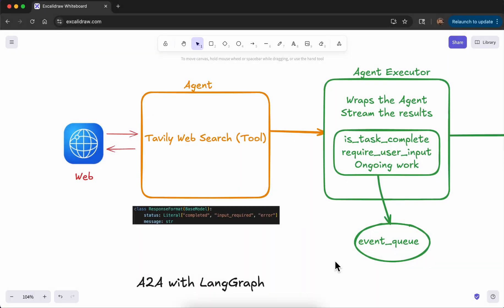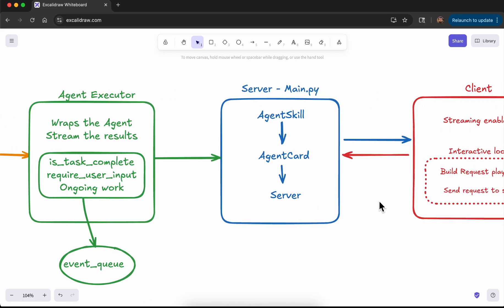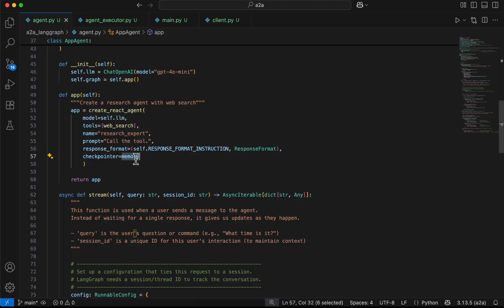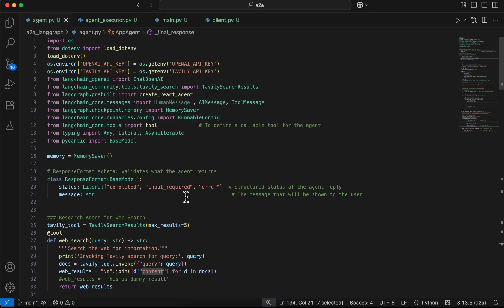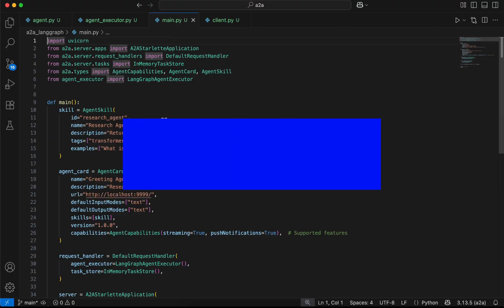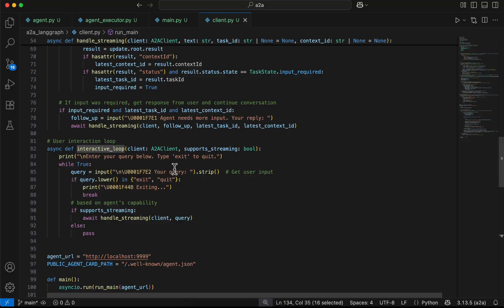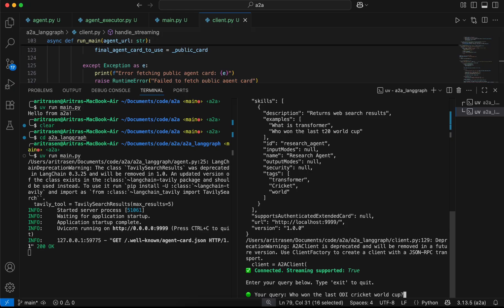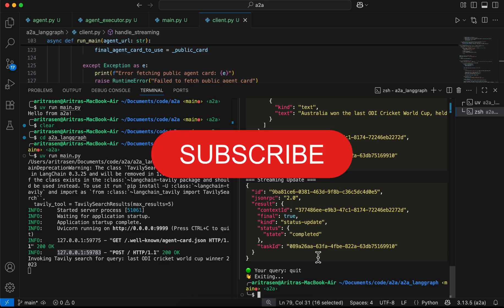EP3 : A2A Protocol : A2A with LangGraph Streaming Agent : Full Code walkthrough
Let's integrate A2A protocol for a LangGraph agent with streaming and push notification feature.